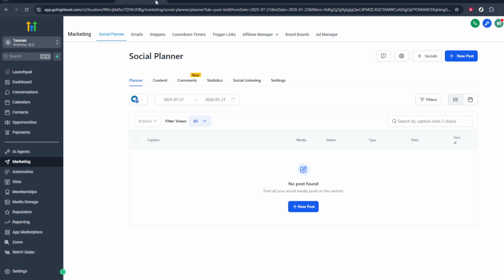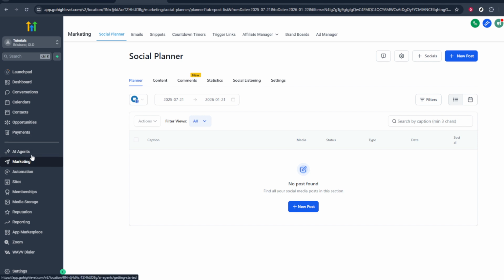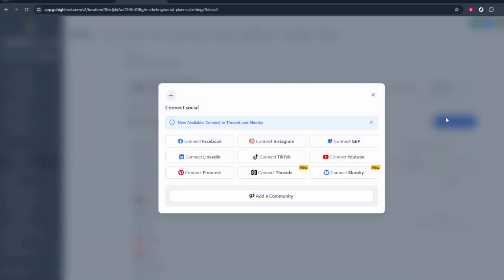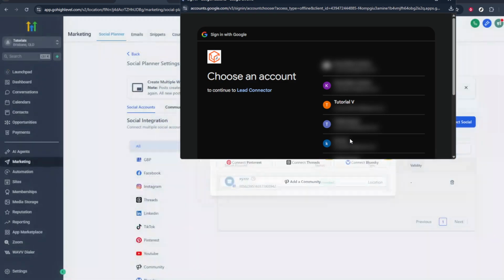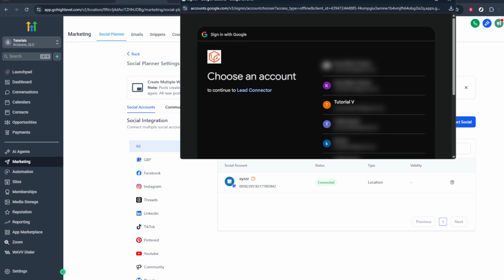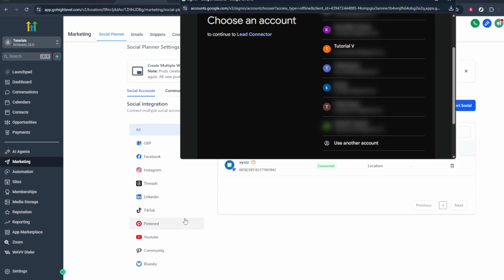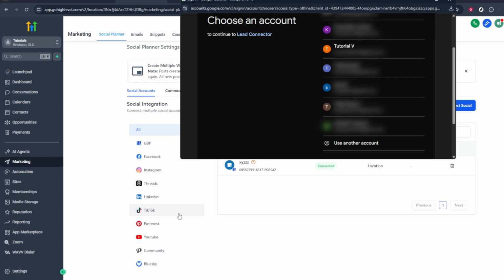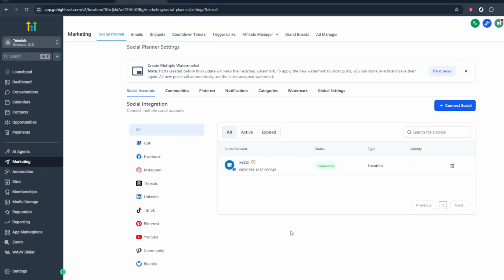How to Access Google My Business on Go High Level | Quick Guide 2026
In this video, you’ll learn how to access Google My Business on Go High Level, allowing you to manage your business profile, reviews, and local visibility directly from the platform.